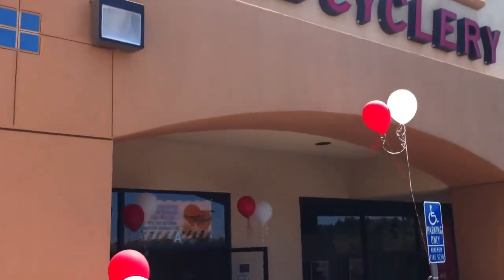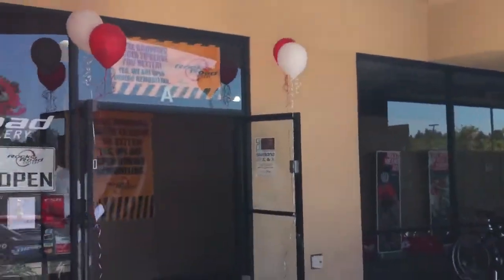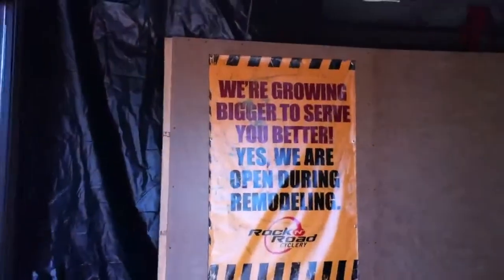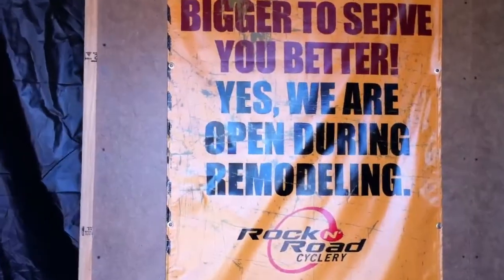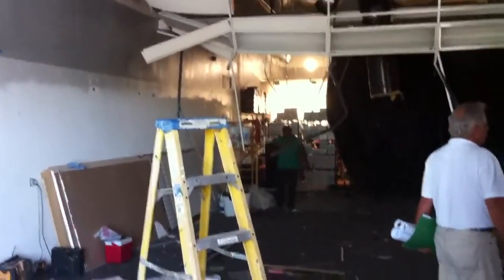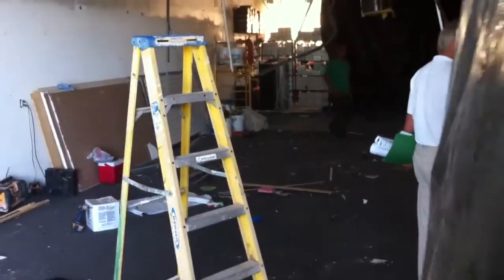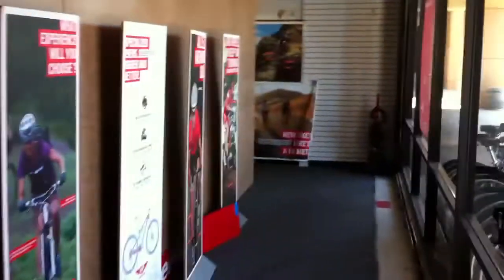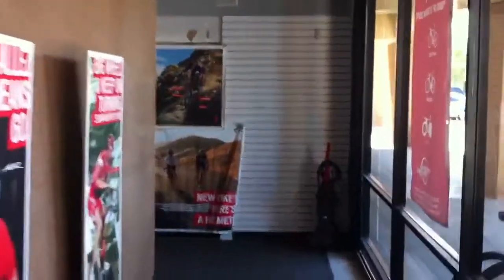Rock N' Road MV Is Open During Remodeling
It may not look like it, but Rock N' Road Cyclery Mission Viejo is open during our remodeling. We're getting bigger to serve you better.